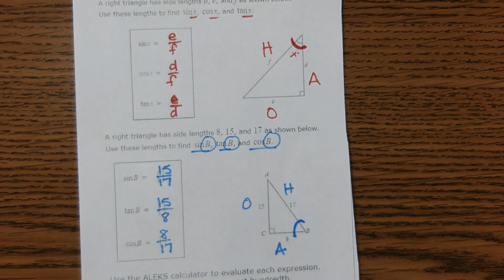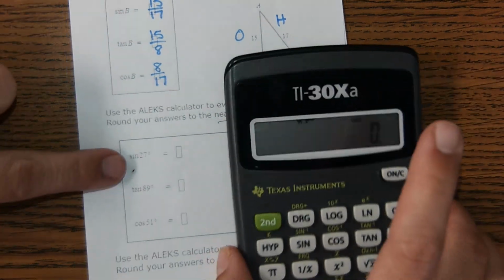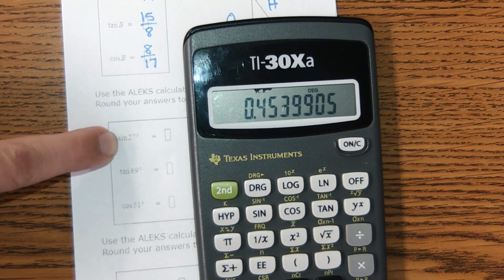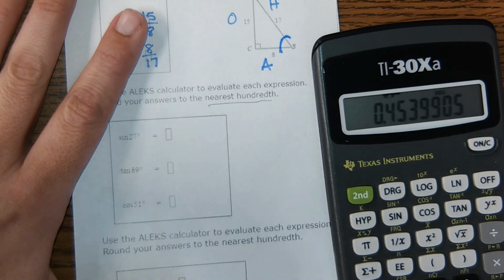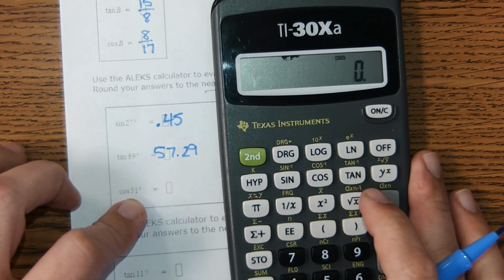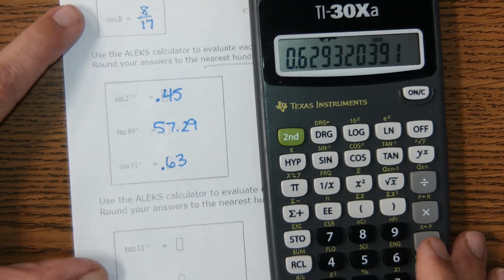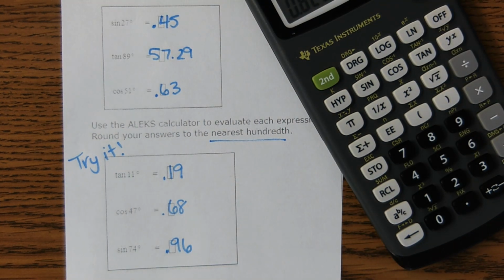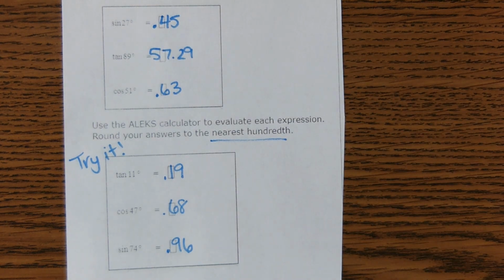Bellwork 2/6/25: Chapter 9 ALEKs Problems| Trig Ratios and Sin, Cos, and Tan buttons on calculator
Bellwork 2/6/25: Chapter 9 ALEKs Practice Problems| Trig Ratios and Sin, Cos, and Tan buttons on calculator| High School Geometry